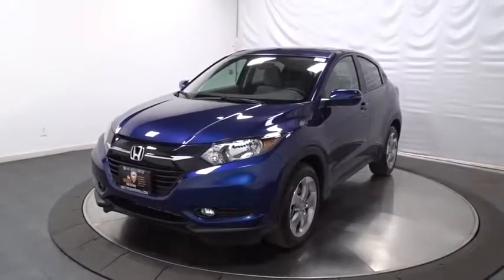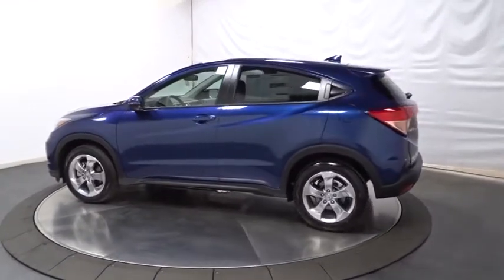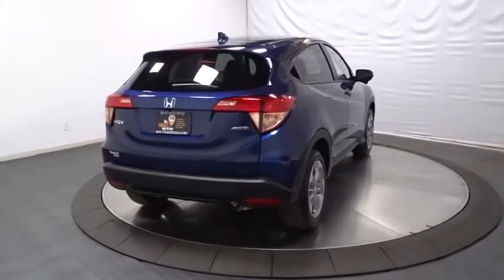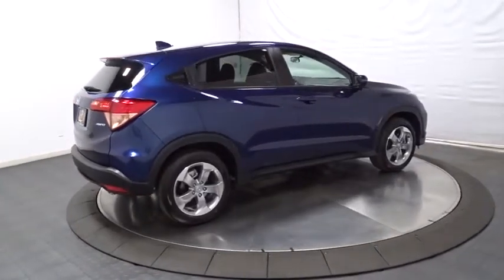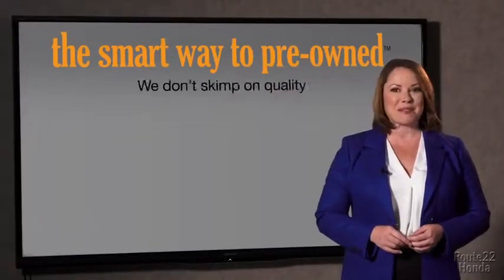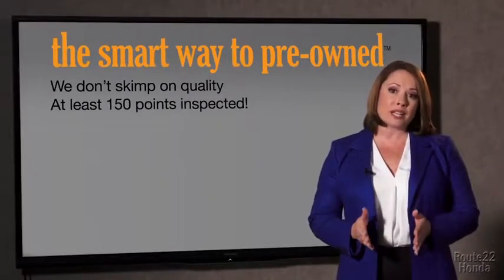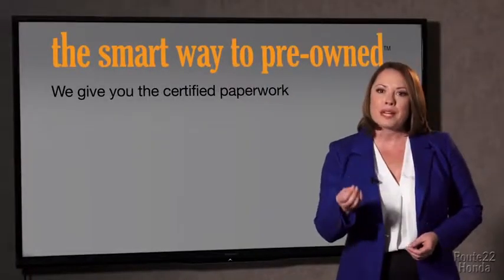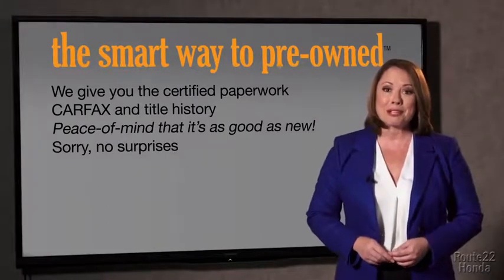2017 Honda HR-V Hillside, Newark, Union, Elizabeth, Springfield, NJ 172184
Radio: AM/FM/CD Audio System (180 Watts) -inc: 6 speakers, 7 display w/high-resolution WVGA (800x480) electrostatic touch-screen and customizable feature settings, Bluetooth streaming audio, Radio Data System (RDS), Speed-Sensitive Volume Control (SVC), Bluetooth HandsFreeLink, dual front USB audio interfaces, HondaLink, Pandora compatibility, SMS text message function and display audio interface,Integrated Roof Antenna,Audio Theft Deterrent,Radio w/Seek-Scan, Clock and Steering Wheel Controls,Body-Colored Power Heated Side Mirrors w/Manual Folding and Turn Signal Indicator,Fixed Rear Window w/Fixed Interval Wiper and Defroster,Black Side Windows Trim,Tires: P215/55R17 94V M&S AS,Body-Colored Front Bumper,Body-Colored Rear Bumper w/Black Rub Strip/Fascia Accent,Liftgate Rear Cargo Access,Steel Spare Wheel,Compact Spare Tire Mounted Inside Under Cargo,LED Brakelights,Lip Spoiler,Black Wheel Well Trim,Clearcoat Paint,Fully Automatic Aero-Composite Halogen Daytime Running Headlamps,Fully Galvanized Steel Panels,Front Fog Lamps,Deep Tinted Glass,Variable Intermittent Wipers w/Heated Wiper Park,Express Open/Close Sliding And Tilting Glass 1st Row Sunroof w/Sunshade,Grille w/Chrome Bar,Wheels: 17 Alloy,Tailgate/Rear Door Lock Included w/Power Door Locks,Body-Colored Door Handles,Full Cloth Headliner,Perimeter Alarm,Full Carpet Floor Covering -inc: Carpet Front And Rear Floor Mats,Automatic Air Conditioning,Cloth Door Trim Insert,Cloth Seat Trim,Carpet Floor Trim,Front Cupholder,Seats w/Cloth Back Material,Cruise Control w/Steering Wheel Controls,Front Center Armrest,Interior Trim -inc: Metal-Look Instrument Panel Insert and Metal-Look Interior Accents,Manual Adjustable Front Head Restraints and Manual Adjustable Rear Head Restraints,Full Floor Console w/Covered Storage and 3 12V DC Power Outlets,Proximity Key For Doors And Push Button Start,Day-Night Rearview Mirror,1 Seatback Storage Pocket,Glove Box,Rigid Cargo Cover,Front Facing Manual Reclining Rear Seat,Driver / Passenger And Rear Door Bins and 2nd Row Underseat Storage,Remote Keyless Entry w/Integrated Key Transmitter, Illuminated Entry and Panic Button,Fade-To-Off Interior Lighting,Gauges -inc: Speedometer, Odometer, Tachometer, Trip Odometer and Trip Computer,Outside Temp Gauge,Air Filtration,Trip Computer,Heated Front Bucket Seats -inc: driver's seat w/manual height adjustment, adjustable head restraints and 60/40 split 2nd-row Magic Seat,HondaLink Selective Service Internet Access,3 12V DC Power Outlets,Remote Releases -Inc: Mechanical Fuel,Rear Cupholder,Power Rear Windows and Fixed 3rd Row Windows,Manual Tilt/Telescoping Steering Column,Analog Display,Power Door Locks w/Autolock Feature,4-Way Passenger Seat -inc: Manual Recline and Fore/Aft Movement,Driver Foot Rest,Urethane Gear Shift Knob,HVAC -inc: Underseat Ducts,Driver And Passenger Visor Vanity Mirrors w/Driver And Passenger Illumination,Cargo Space Lights,Power 1st Row Windows w/Driver 1-Touch Up/Down,Front Map Lights,Engine Immobilizer,Delayed Accessory Power,Permanent Locking Hubs,Transmission: Continuously Variable w/Sport Mode,Front And Rear Anti-Roll Bars,Torsion Beam Rear Suspension w/Coil Springs,GVWR: TBD,13.2 Gal. Fuel Tank,Strut Front Suspension w/Coil Springs,4-Wheel Disc Brakes w/4-Wheel ABS, Front Vented Discs, Brake Assist, Hill Hold Control and Electric Parking Brake,Single Stainless Steel Exhaust,Engine: 1.8L I-4 SOHC 16-Valve i-VTEC,5.436 Axle Ratio,Gas-Pressurized Shock Absorbers,Transmission w/Sequential Shift Control w/Steering Wheel Controls,Automatic Full-Time All-Wheel Drive,Electric Power-Assist Steering,Honda LaneWatch Right Side Camera,Curtain 1st And 2nd Row Airbags,Dual Stage Driver And Passenger Front Airbags,Outboard Front Lap And Shoulder Safety Belts -inc: Rear Center 3 Point, Height Adjusters and Pretensioners,Airbag Occupancy Sensor,ABS And Driveline Traction Control,Back-Up Camera,Low Tire Pressure Warning,Dual Stage Driver And Passenger Seat-Mounted Side Airbags,Side Impact Beams,Rear Child Safety Locks,VSA Electronic Stability Control (ESC)